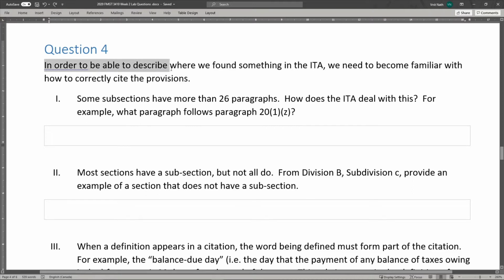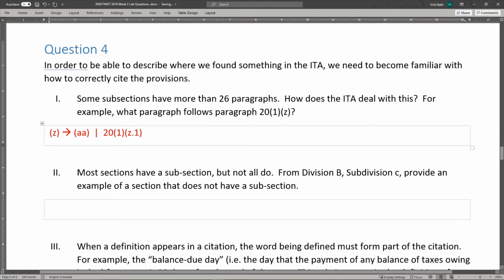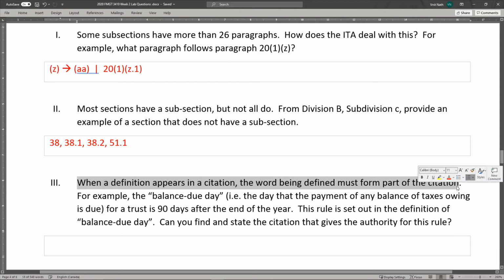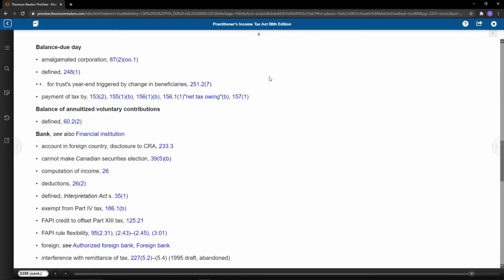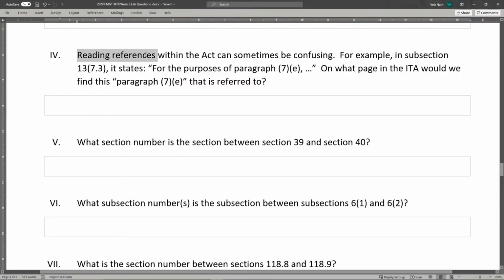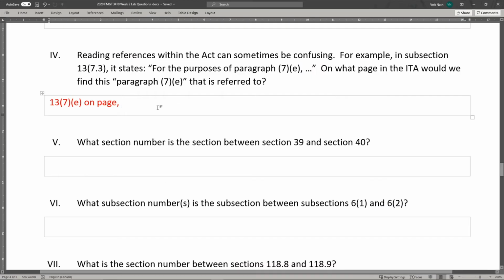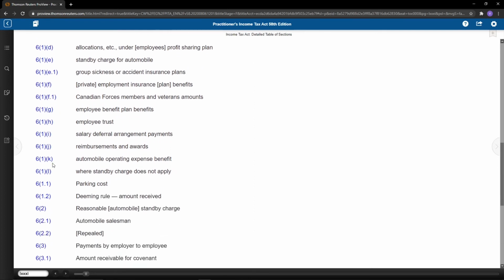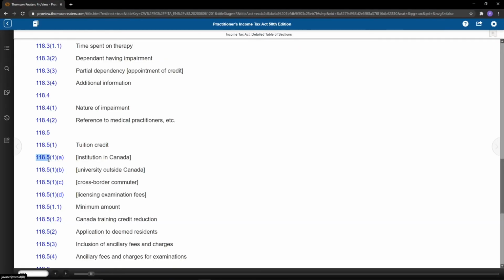Tax Time - Lab 1 - Question 4